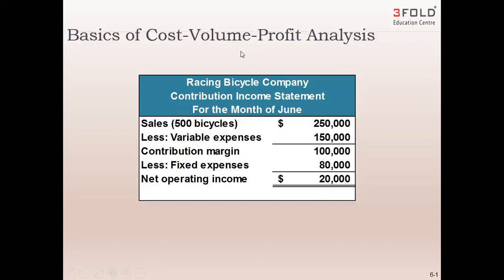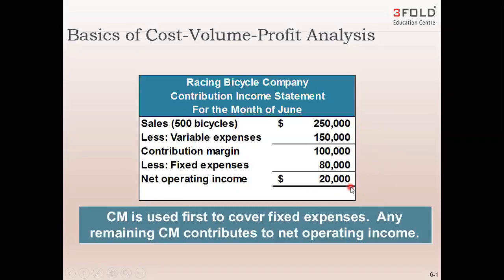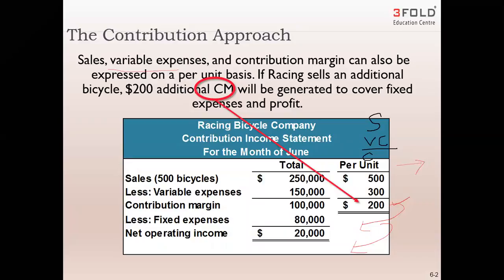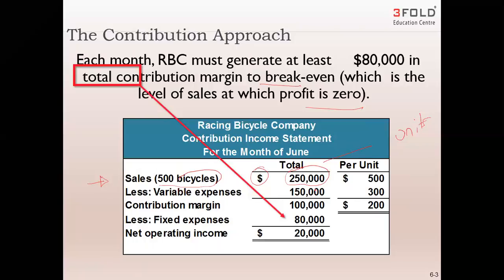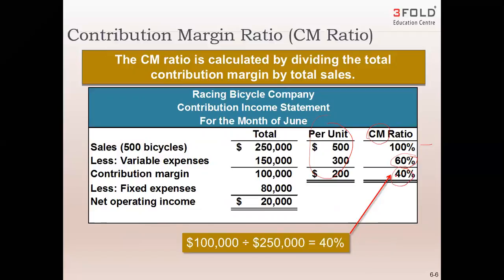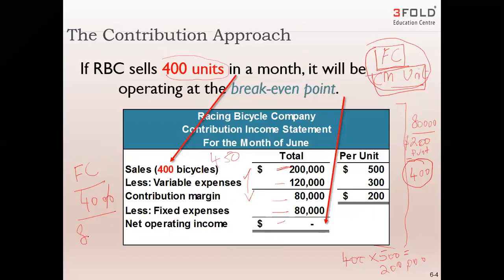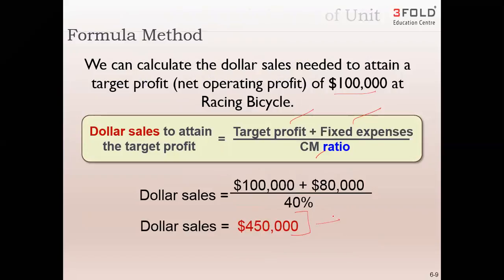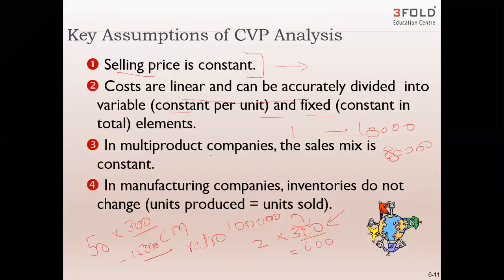CMA Exam Preparation Sample Video-Online Training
CMA Exam Study is a product of 3FOLD Education Centre. We are an approved Certified Management Accountant (CMA) course provider in Dubai, UAE and Doha, Qatar. We are approved by the Institute of Management Accountants (IMA), the international association of accountants and financial professionals that awards globally accepted CMA certification.